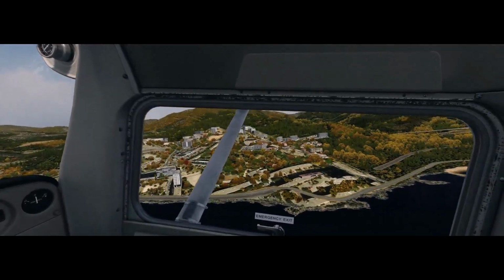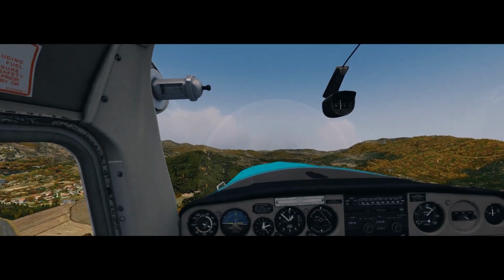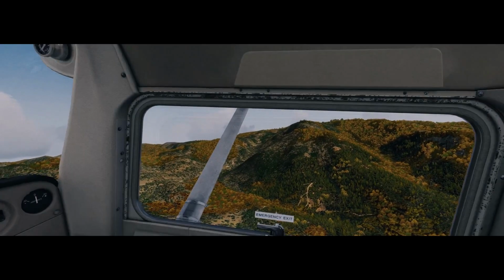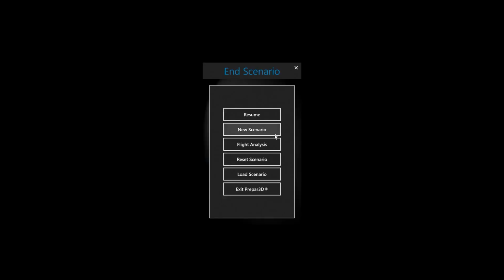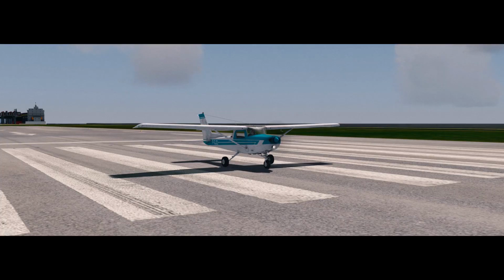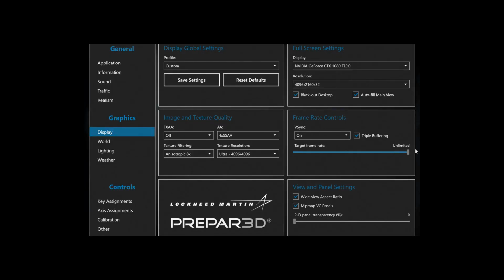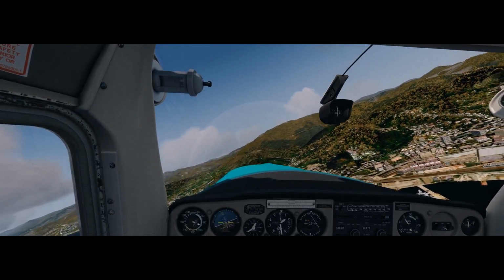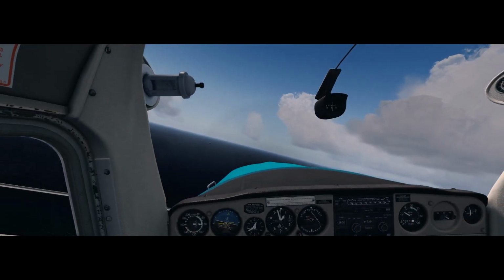38 [P3DV4.3] | Install | Before and After | Aerosoft Genoa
38 [P3DV4.3] | Install | Before and After | Aerosoft Genoa

This is P3Dv4.3
My Computer specs are down below and I am slowly installing all my add ons one by one.

System Specs: Chillblast Nimbus 3
Processor: Intel Core i7-7700K, up to 4.2+GHz
Memory: 16GB DDR4 2400MHz
Graphics Card: NVIDIA GeForce GTX 1080 Ti 11GB
Storage: 1TB SSD / 4TB Seagate BarraCuda HDD
Operating System: Windows 10 Home

SOFTWARE

P3Dv4.3
Just Flight C152
Chaseplane
UTX Canada
Orbx World
Global Base
Open LC Europe, NAmerica, SAmerica
Vector
UK Regions
USA Regions
Australia
New Zealand
Norway
TrueEarth Netherlands
Germany
HD Trees
TerraFlora Trees
Active Sky for P3Dv4 with Soft Clouds Cloud Art
My Traffic Professional
REX Texture Direct
REX SkyForce3D
New York City X
Drzewiecki Design Airports
FSDreamTeam Airports
Antartica X
Miami City X
Los Angeles X
KLAX FSDT
Barbados Caribsky 2017
FSDream Team Las Vegas KLAS
Balearic Islands Professional ibiza - Menorca - Mallorca
Aerosoft Genoa X